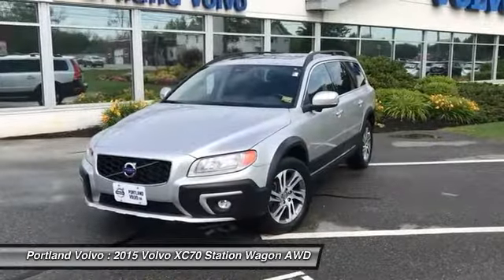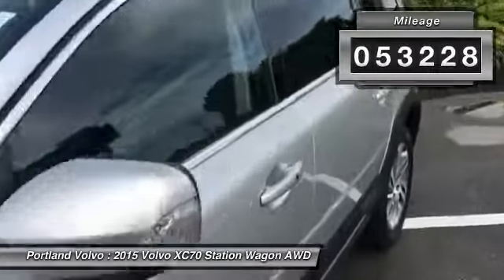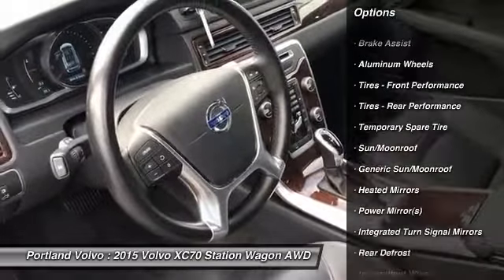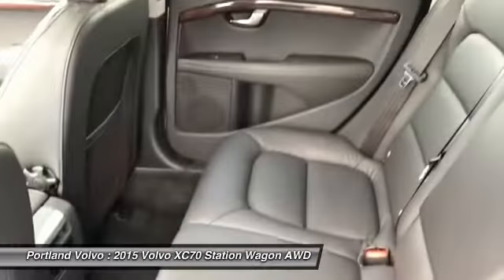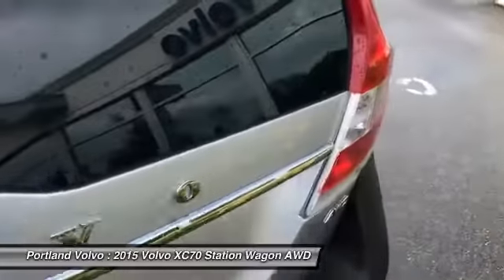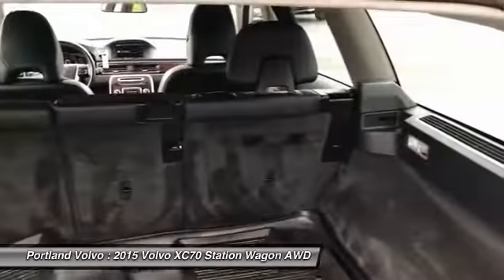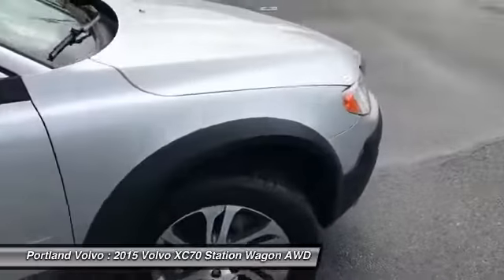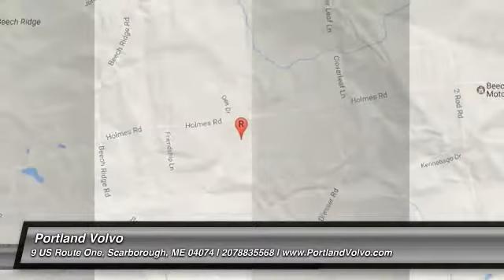2015 Volvo XC70 4786A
2015 VOLVO XC70 Scarborough, ME
Stock# 4786A

Portland Volvo
9 US Route1

You are moments away from the simplicity of Pure Price shopping...
USB/AUX/BT Stereo Inputs, Keyless Drive W/Personal Car Communicator, LED Daytime Running Lights, XC70 3.2 Premier, 4D Wagon, 3.2L I6 DOHC, 6-Speed Automatic with Geartronic, AWD, Silver, Off-Black Leather Seating Surfaces, 17 x 7.5 Valder Alloy Wheels, BLIS Blind Spot Information System, Genuine wood dashboard insert, Heated Front Seats, Power moonroof, Power Retractable Sideview Mirrors, Rear Parking Camera, Split folding rear seat. 2015 Volvo XC70 3.2 Premier 3.2L I6 DOHC AWD 6-Speed Automatic with Geartronic 4D Wagon Silver 18/25mpg CARFAX One-Owner. Clean CARFAX.

Add the Volvo 7 year/100,000 mile Certified Preowned (CPO) warranty for only $2,100! Additional time and mileage available. Ask your salesperson for details.